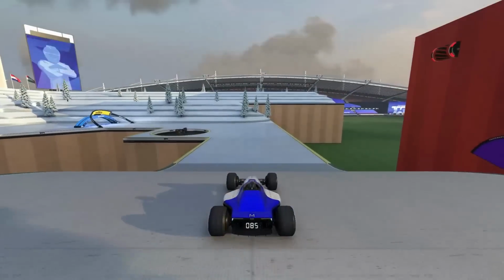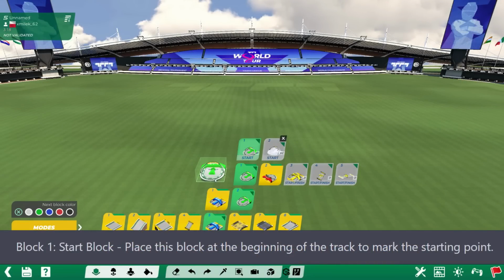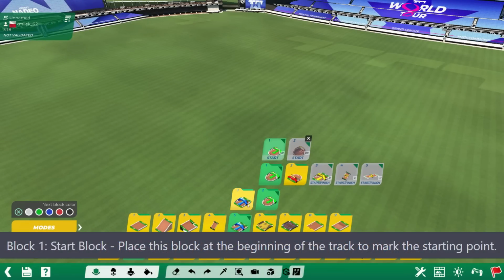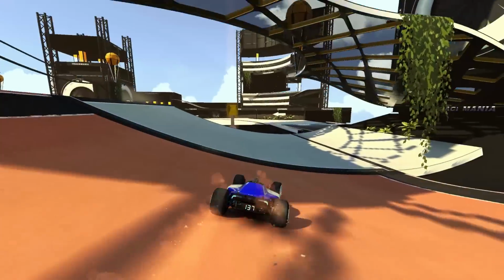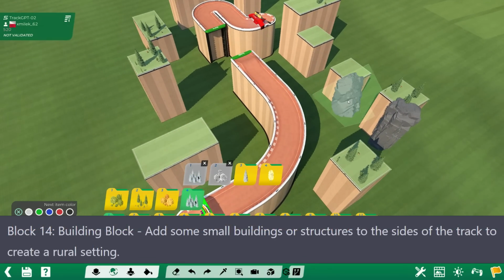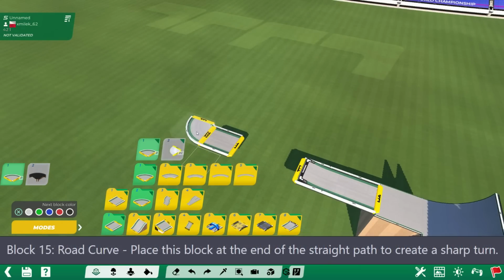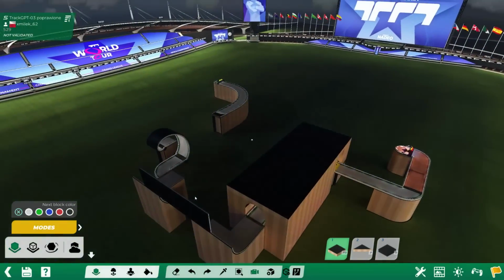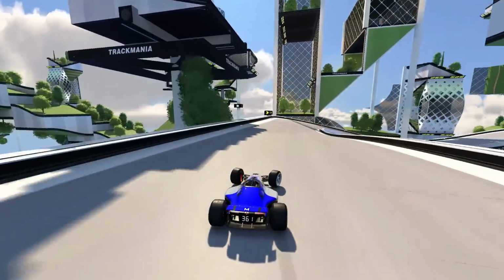Can ChatGPT build a good Trackmania map?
|Timestamps|
0:00 Intro
0:58 Building
8:06 Map Showcase
9:23 Summary

|Materials used|
Ant Fire - Rachel K Collier
2020 - Dyalla
To Pass Time - Godmode
Glacier - Patrick Patrikios
Smile - Slynk